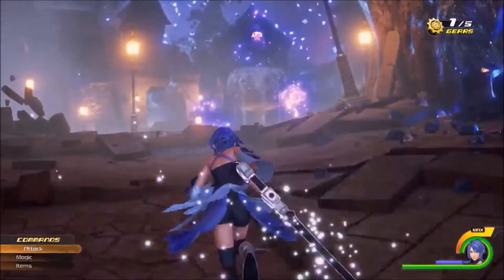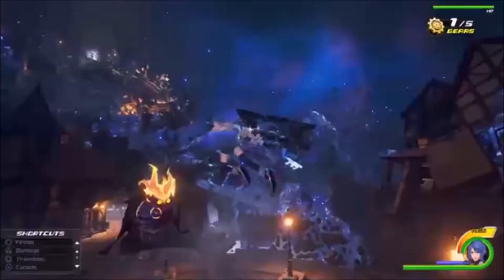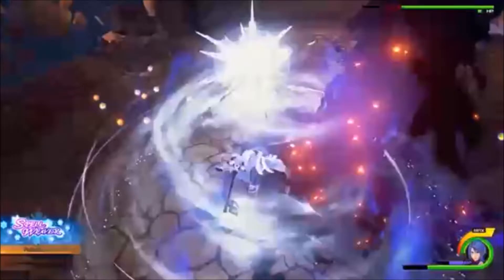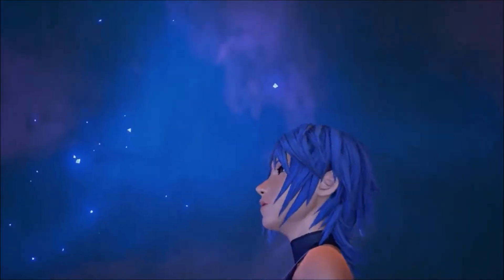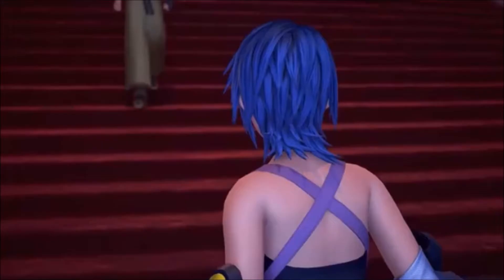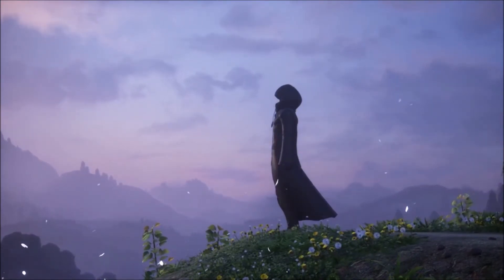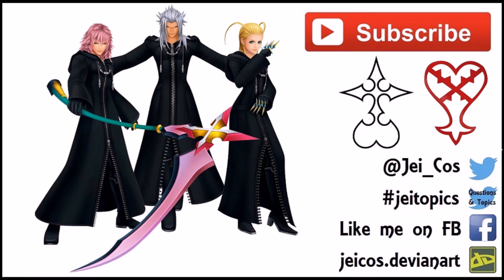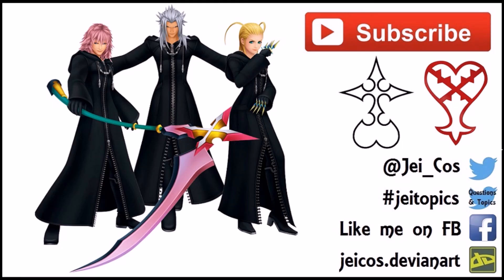Kingdom Hearts 2.8 Trailer Details and Info! - [Kingdom Hearts]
Details and info that interested me from the newest KH2.8 trailer!
Sorry the editing looks odd when it does it's multiples and stills..When I edited it, they were perfectly transitioning cleanly from video to video and video to image still, without the transistion having that hiccup on the next scene, because I specifically edited it to where those didn't show..But they stayed anyway because computers hate me..